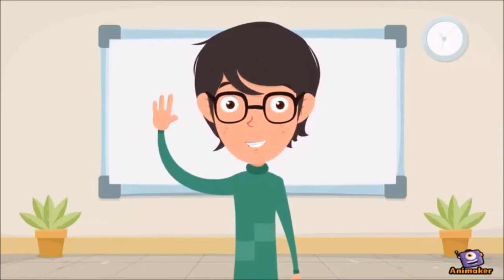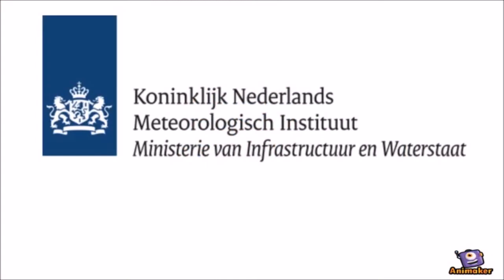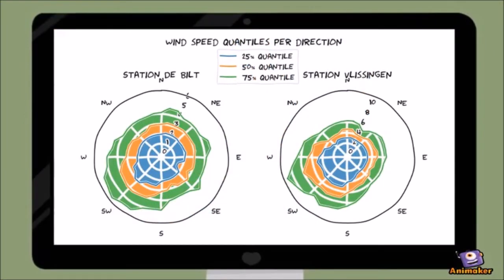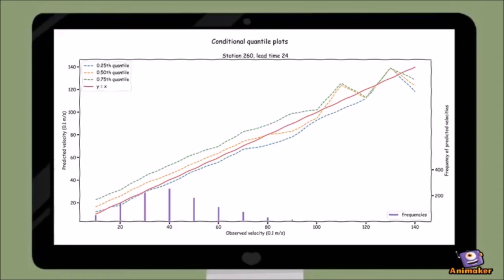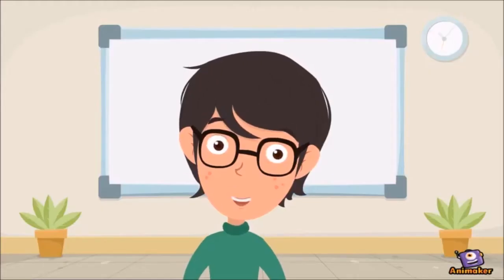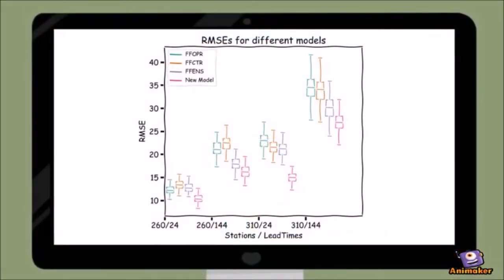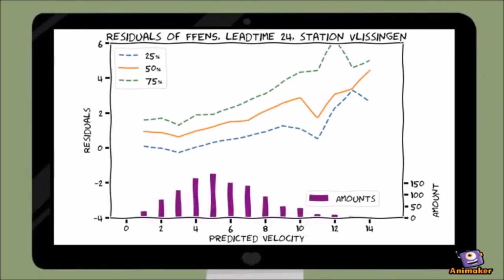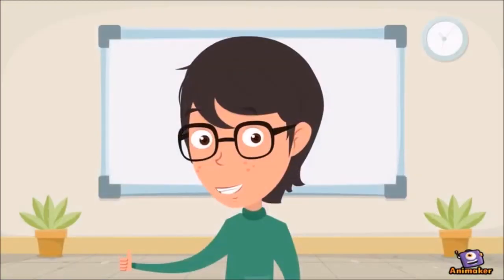Modelleren 2A group 16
Group 16: Esmee Huijten, Anne-Fleur Janssen, Stephan Loor, Ilse Nijensteen en Sam van Poelgeest